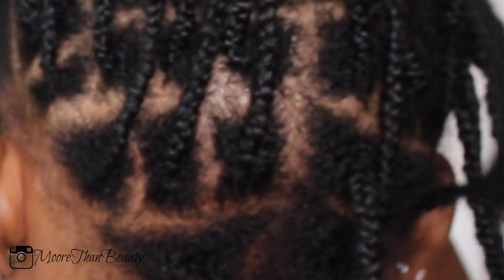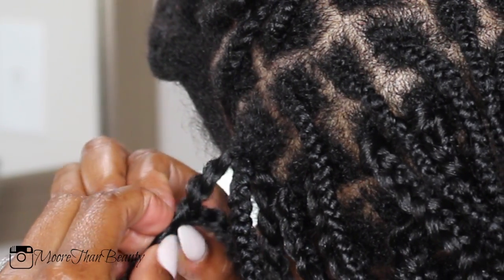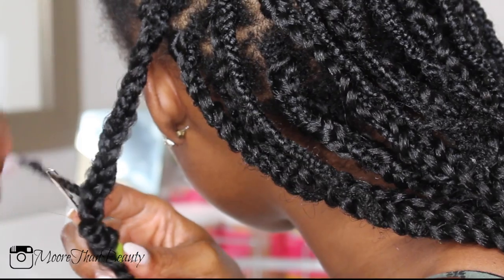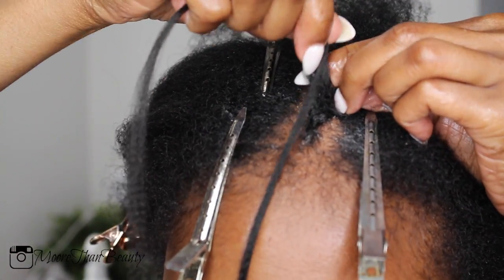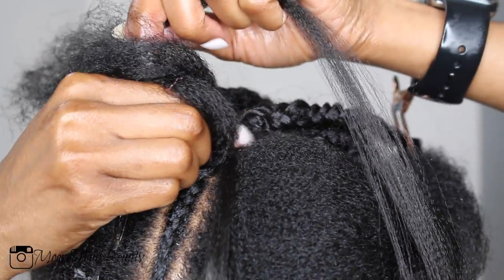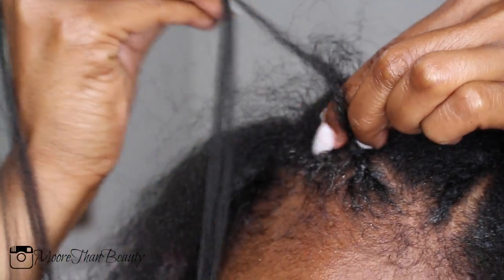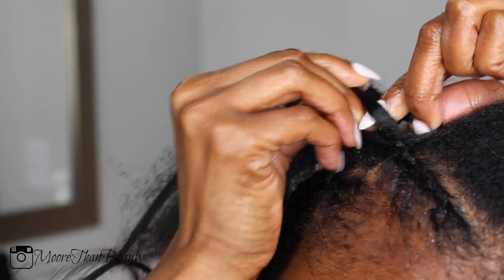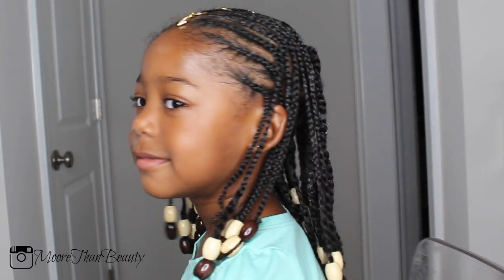Fulani (Tribal) Crochet Braids ❣️ Super Easy! Beginner Friendly!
Hair used in this video:

Mane Concept Afri-Naptural Braids – 3X Pre-Stretched Box Braid 20"  color 1b